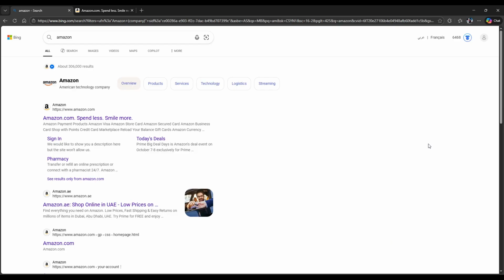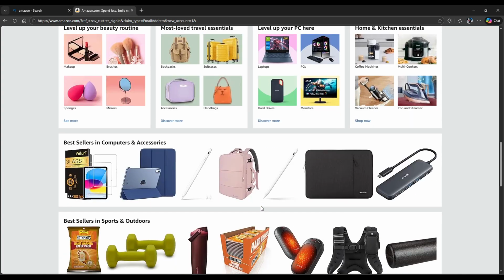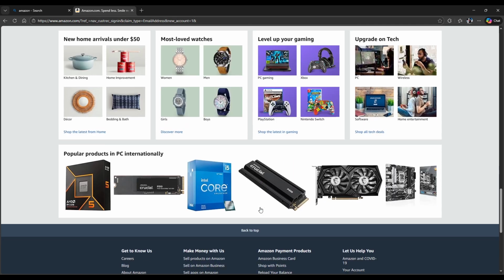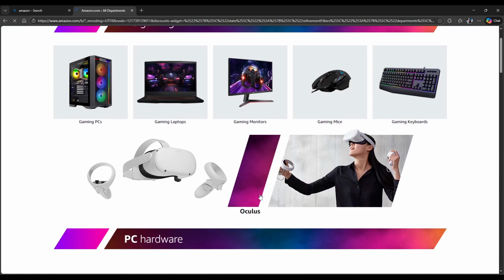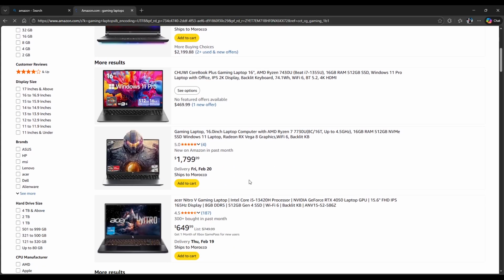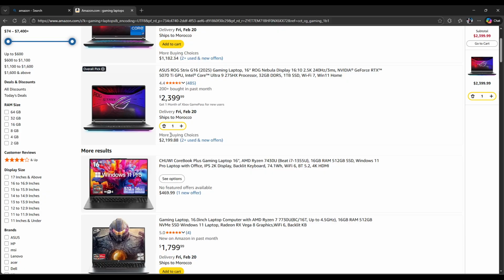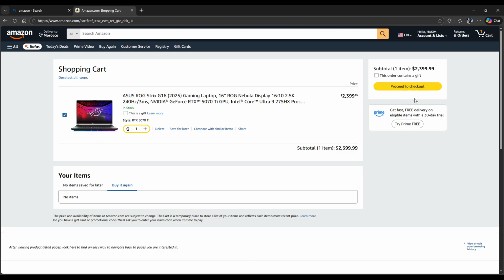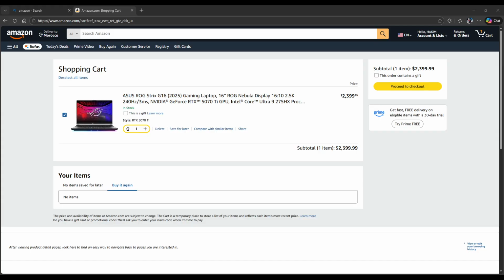How To Place An Order In Amazon Shopping ! Tutorial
Today we talk about place an order in amazon shopping,how to order on amazon,how to shop on amazon,cash on delivery order in amazon,how to buy things on amazon